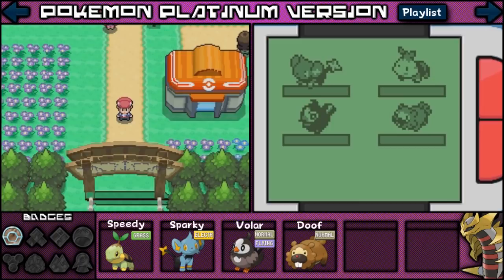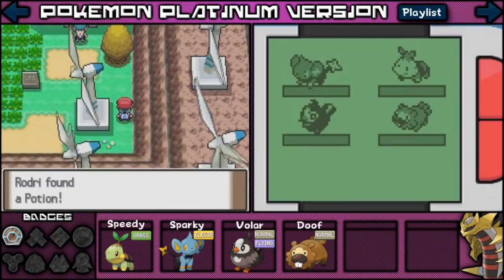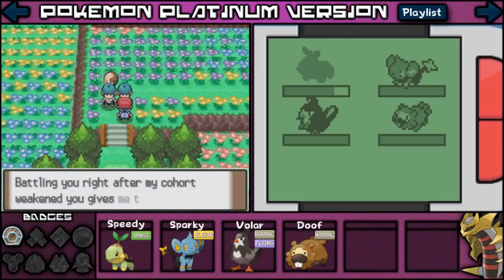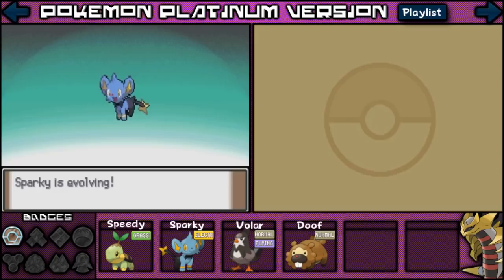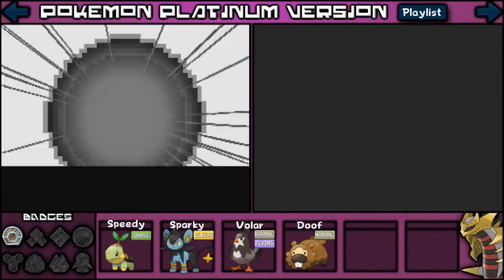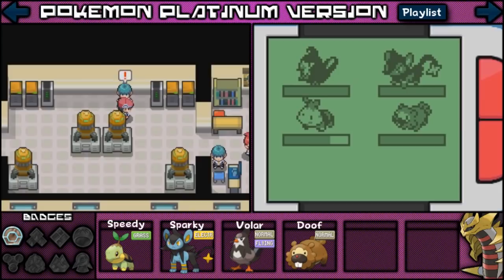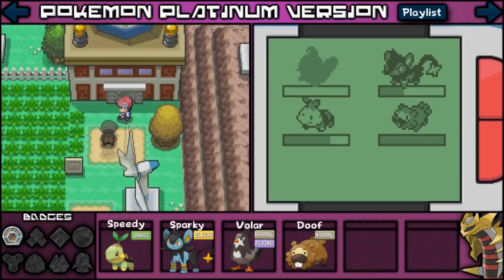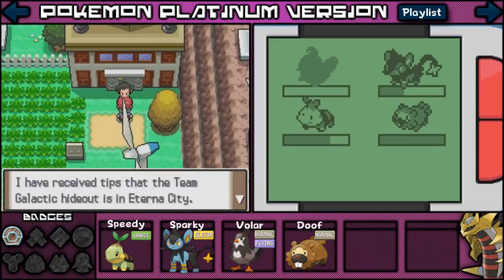Let's Play Pokemon: Platinum - Part 6 - Galactic Evolution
In today's episode we adventure through Floaroma town in attempts to stop Team Galactic's evil plans!  Throughout the midst of our mission, we have two of our Pokemon Partners unexpectedly evolve! Next up is Eterna city! Enjoy!